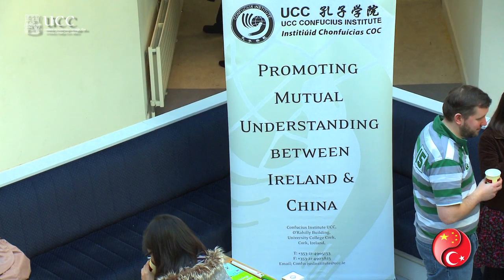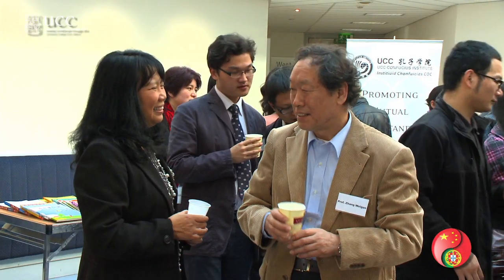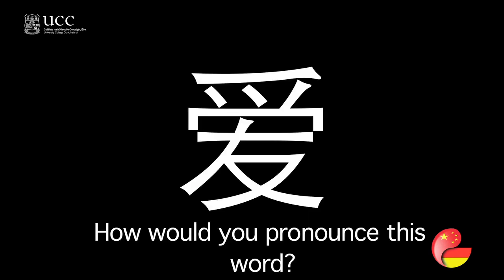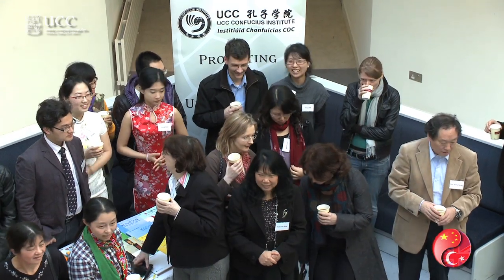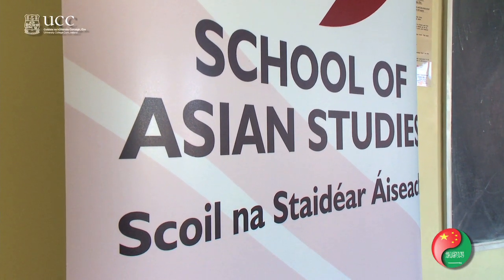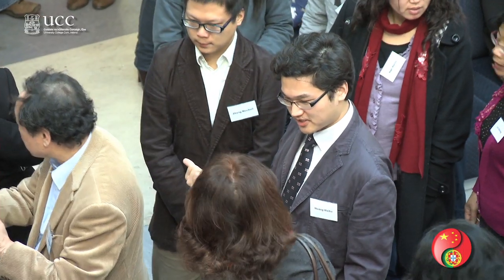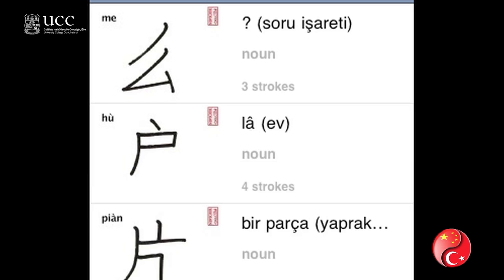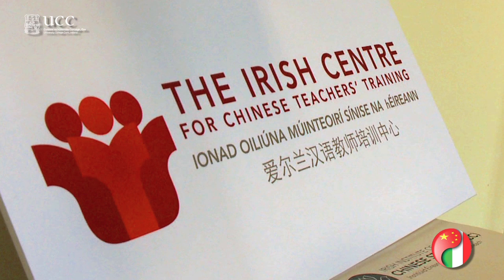Learning Chinese in a Multilingual World - Campus Spin In at UCC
Learning how to speak Chinese is not easy and learning to write it is more difficult still. Thinking about these problems prompted Stephen Bean from the Audio Visual Department at University College Cork to come up with a novel application that is expected to revolutionise the teaching and learning of Chinese. The app is compatible with all platforms, and on a hand-held or desktop, shows students how to form Chinese characters while at the same time listening to the correct pronunciation.

The system, known as Han Shu-lite, was launched recently at UCC when teachers of Chinese from throughout Ireland gathered for their national conference. The launch coincided with the announcement that the University has now created a "spin-in" company, NewScribe Digital Learning Ltd, which will market the new app globally. The key to the system is that it can be used to teach Chinese writing and pronunciation outside the classroom, using any national language. James Cuffe, PHD, explains.